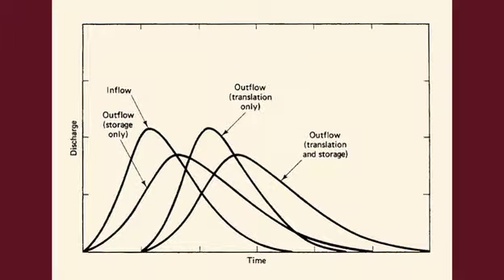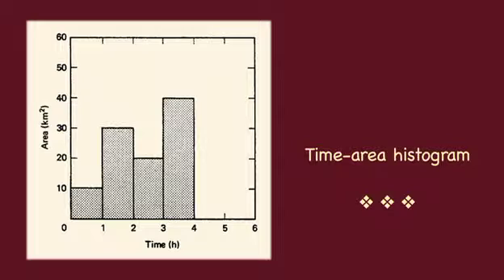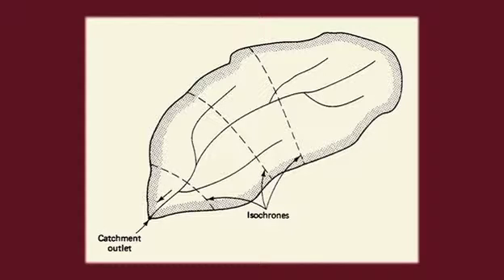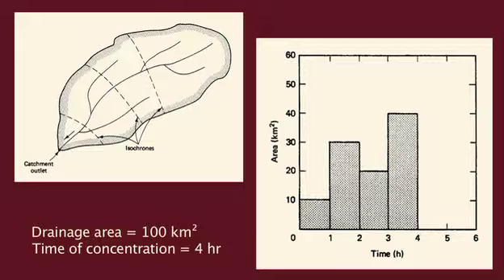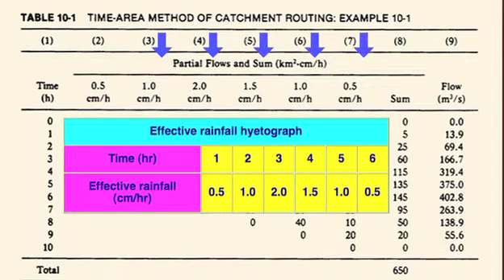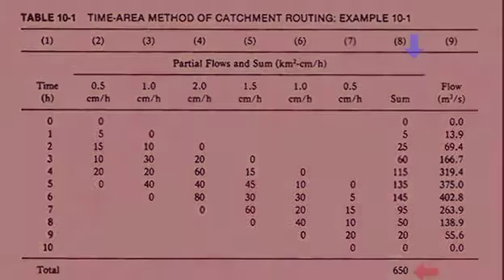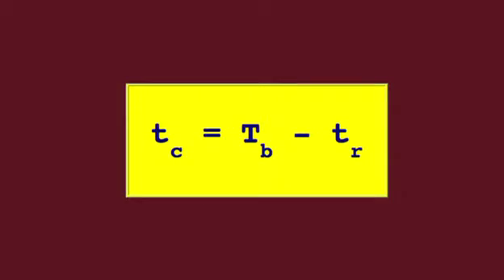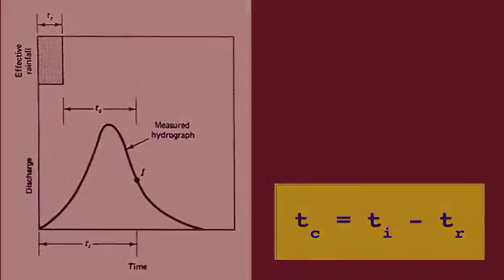enghydro101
Time-Area Method,  based on the book "Engineering